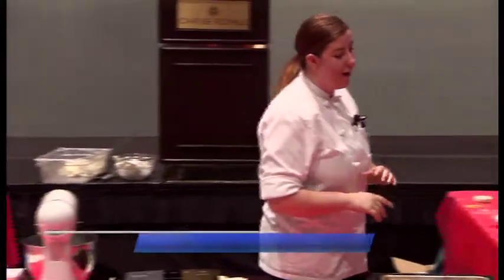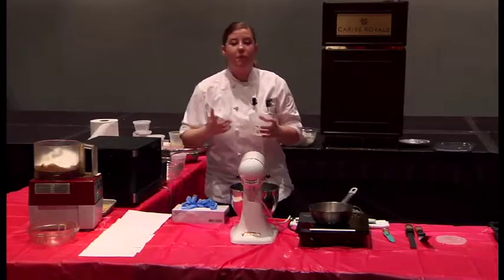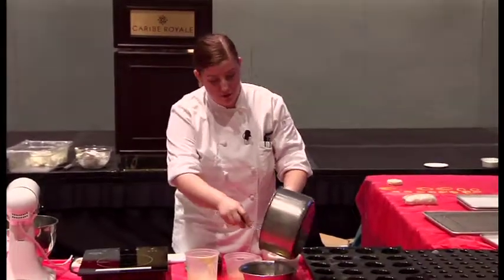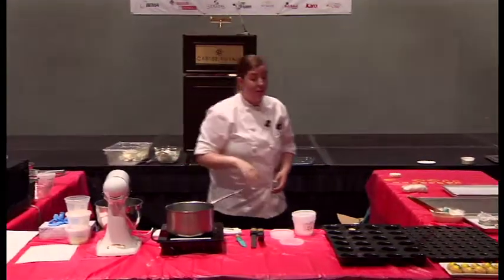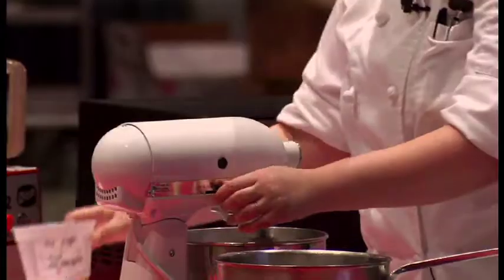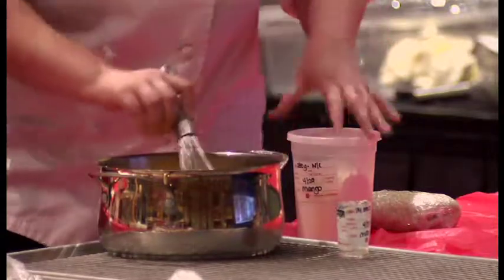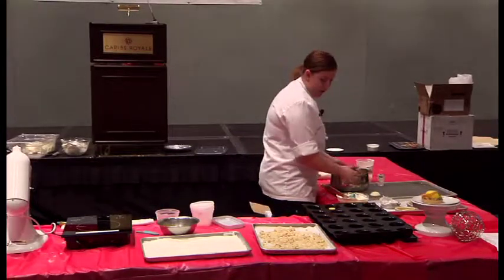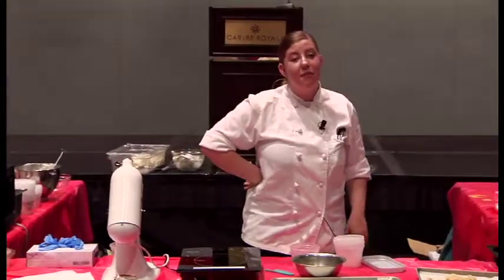Session Four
Description